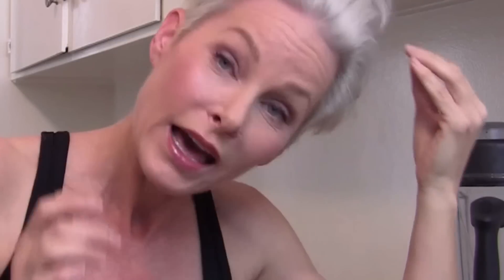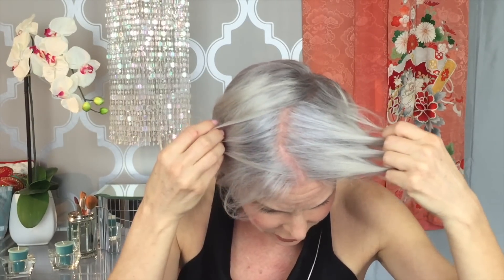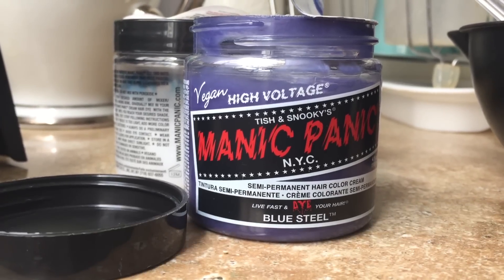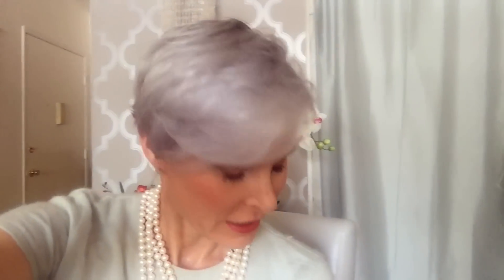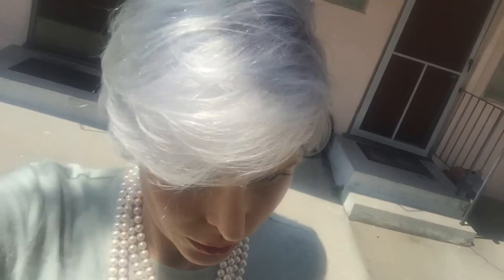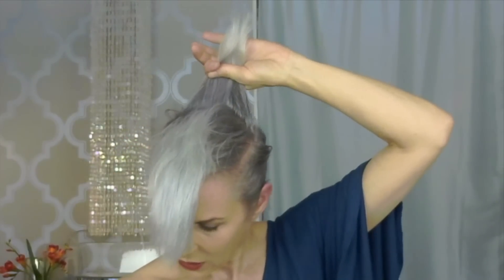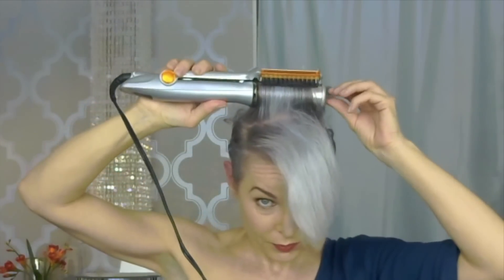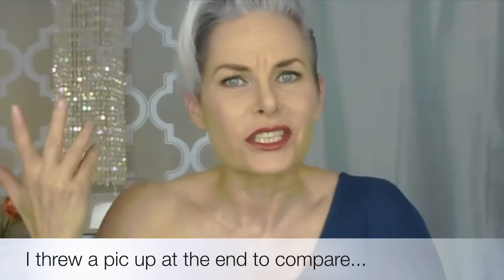Going Gray: Six Months Into The Transition Progress Report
Going Gray: Six Months Into The Transition Progress Report - I know when I was looking to transition to gray, I was fascinated with watching videos of women making the transition and finding graceful ways to deal with the process. Now that I am six months into my own process, I pulled a few clips from videos over the last few months so that you can see the growing in process all in one video. (You'll probably want to watch this on fast forward) If you want to check out the original videos showing how I achieved each step, here they are: The first time
Manic Panic Vegan Hair Color
I created this video with the YouTube Video Editor which I am not real familiar with using so pardon the choppiness of my edits!